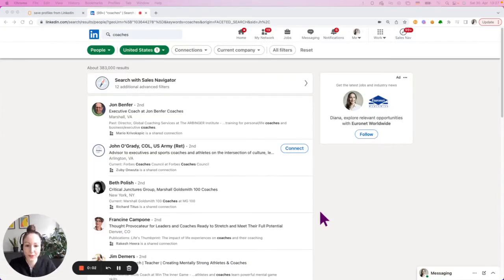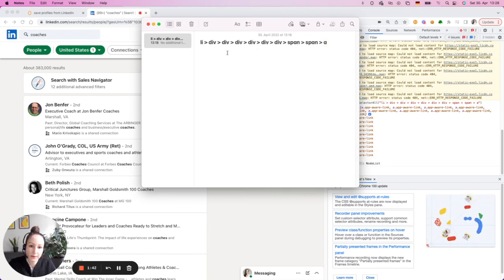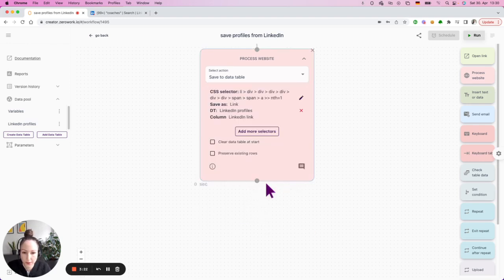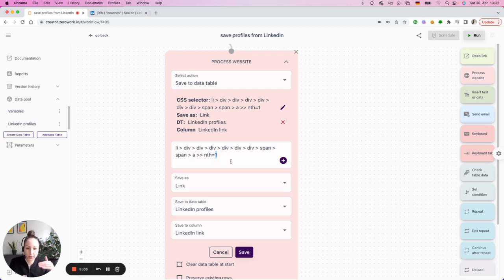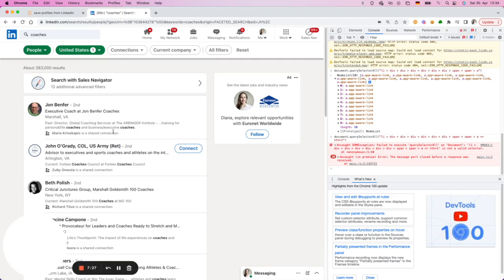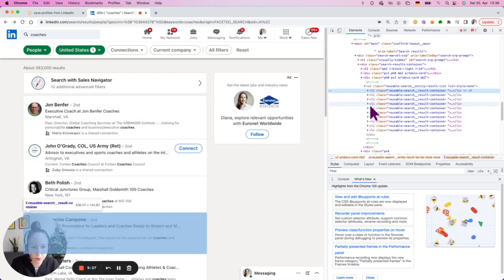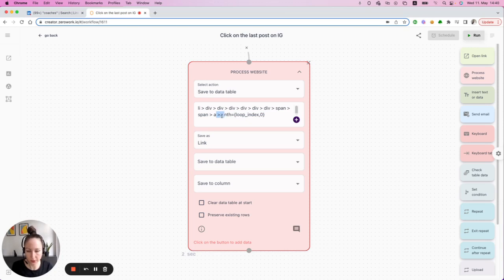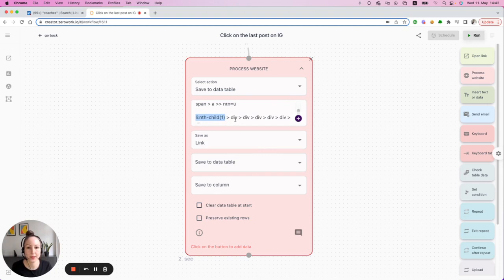Part 6 - Build robust selectors - How to build CSS selectors for lists